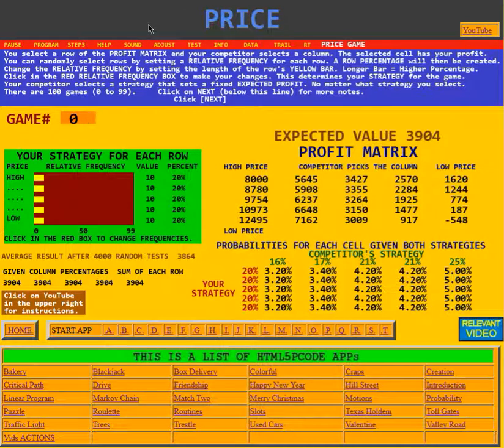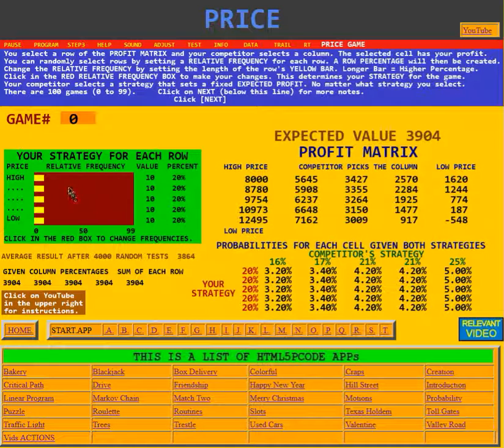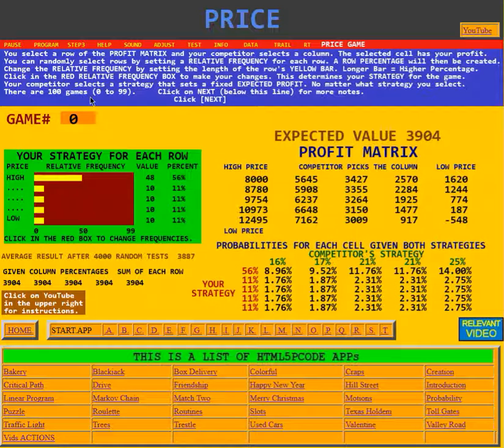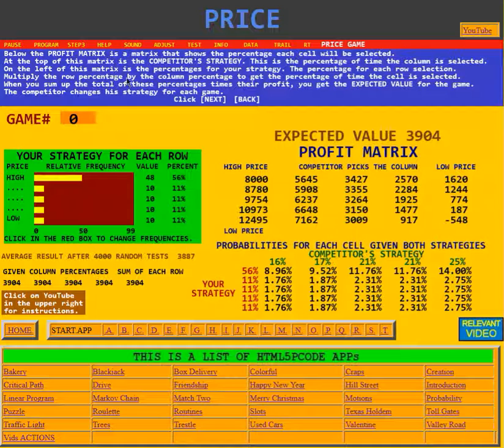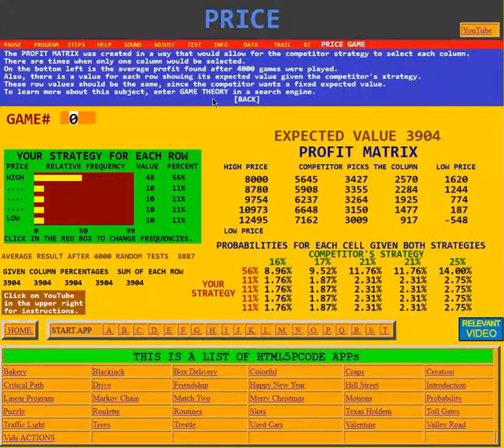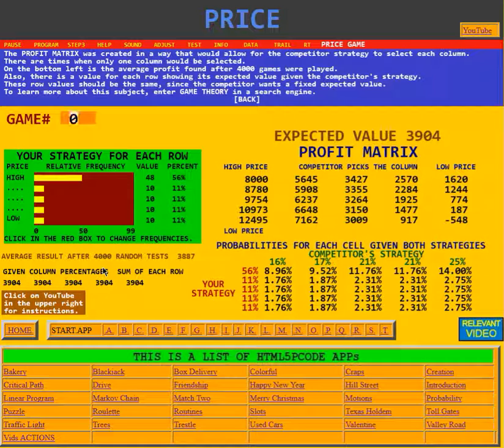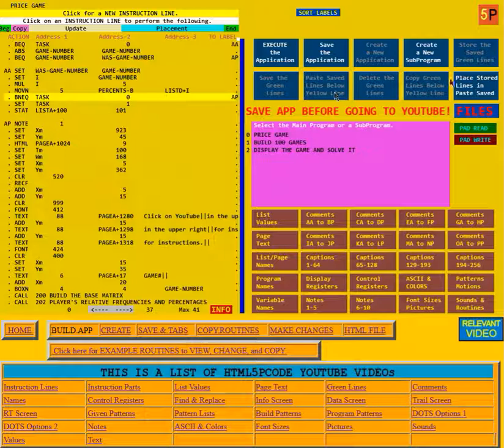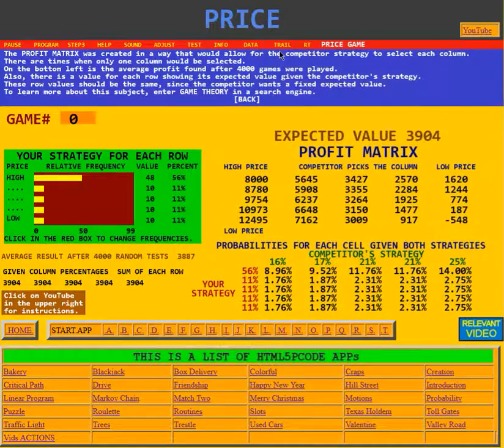zprice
Price Game Theory